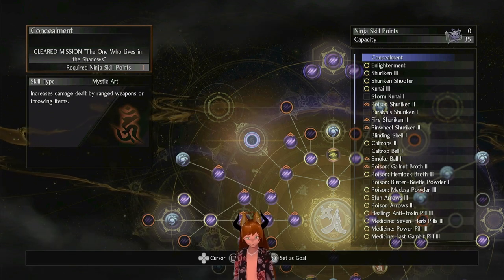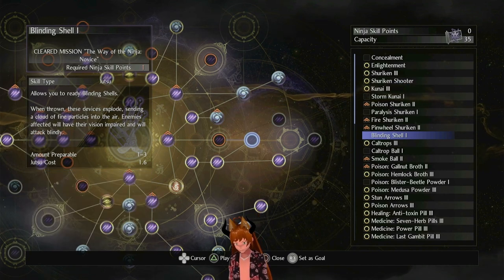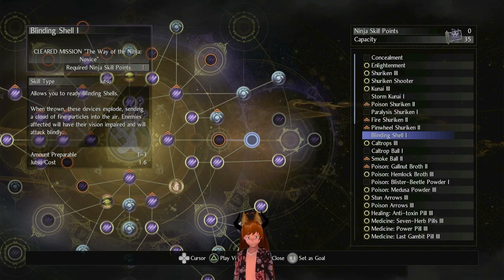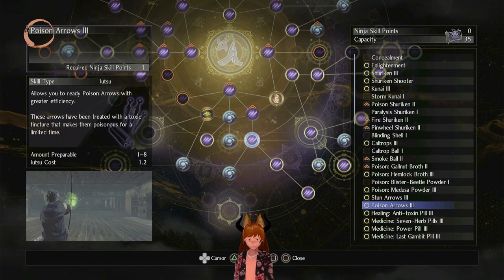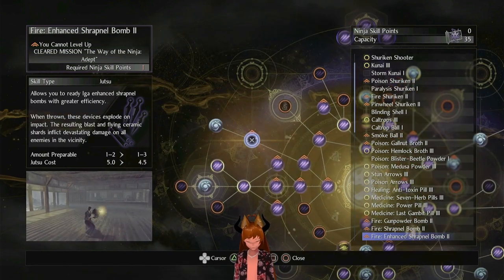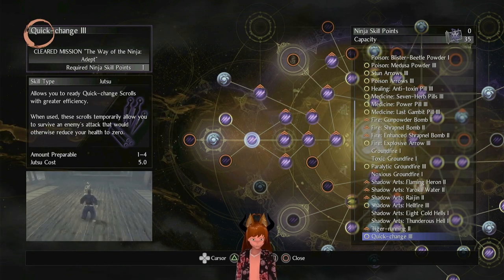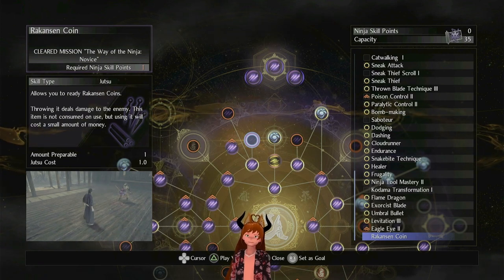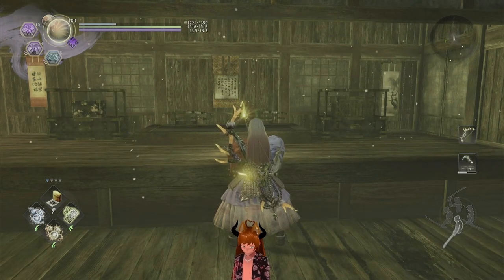NIOH 2 NINJUTSU GUIDE+all secret skill locations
This will be a video guide series on all of the NIOH 2 weapons breaking them down by damage how they work internally in the game as well as their secret skills and other skills to note today we will be the greatest weapon sharp things oh and ninjutsu
 0:00 skills
36:16 secret skills

"WombatNoisesAudio - Royal Market"